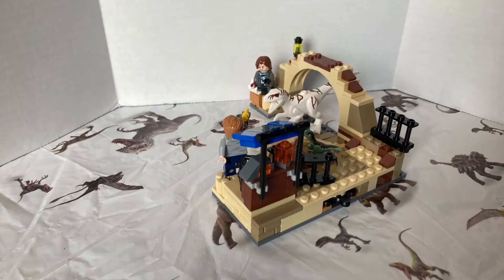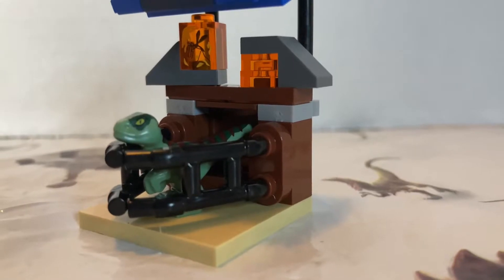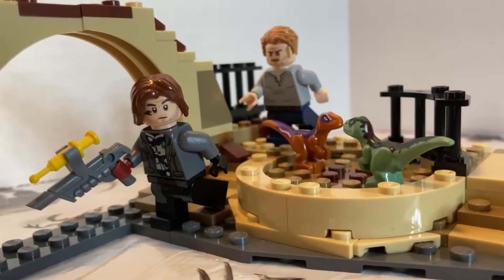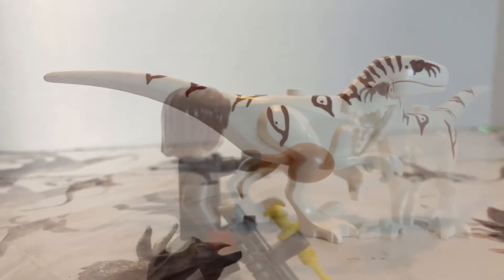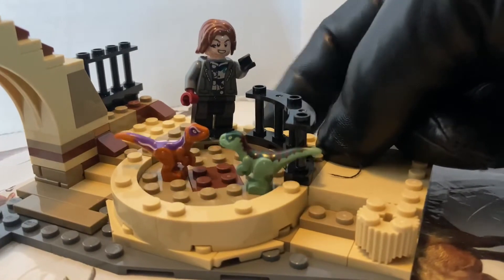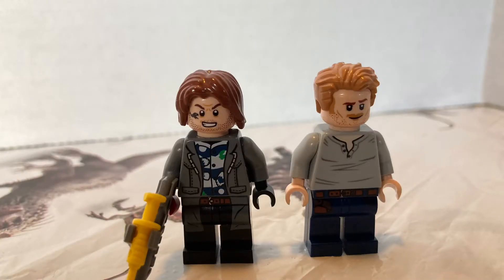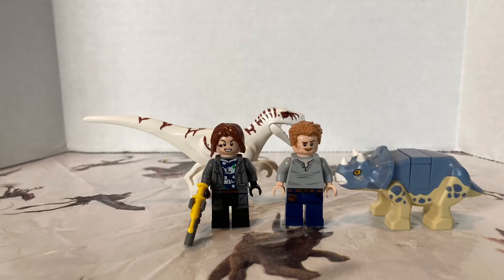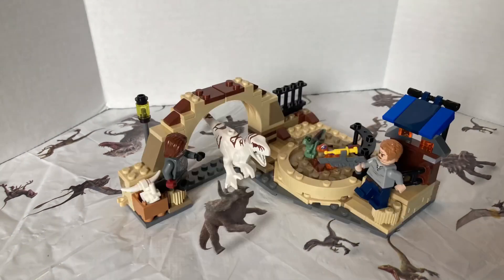Lego Jurassic World Dominion - Atrociraptor Dinosaur: Bike Chase set review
Here’s my review of the all new Lego Jurassic World Atrociraptor set